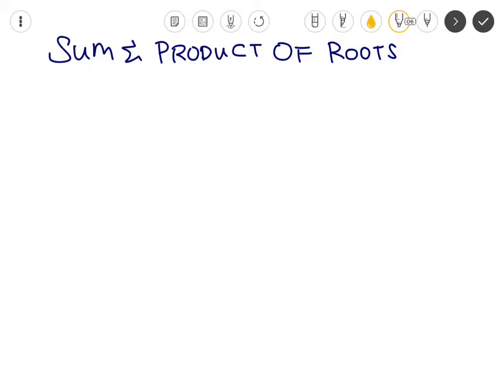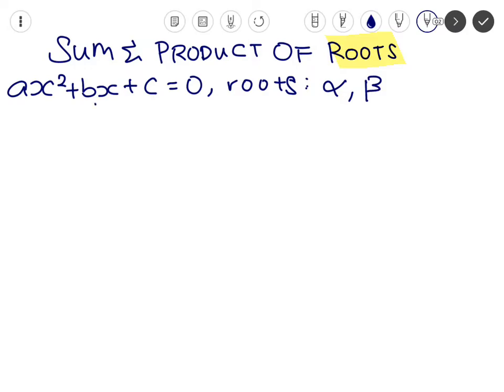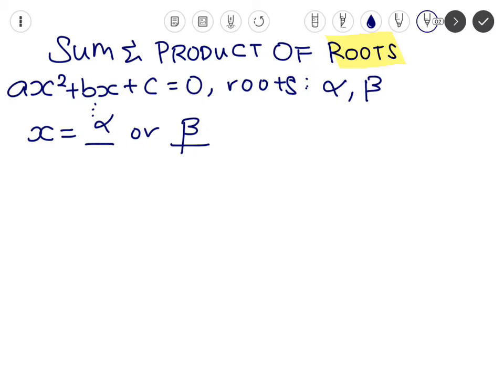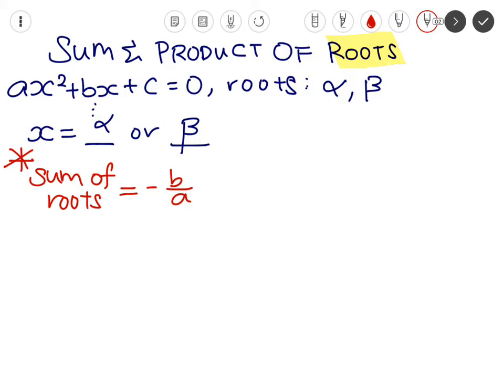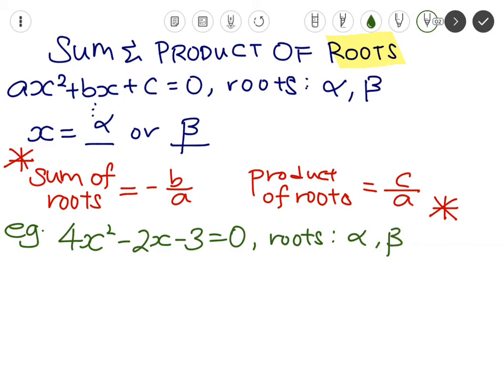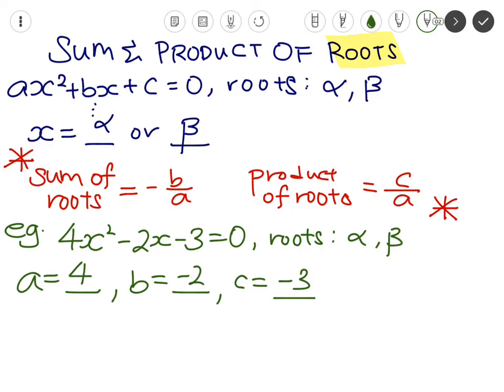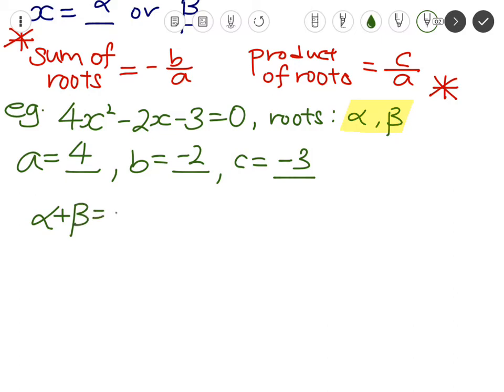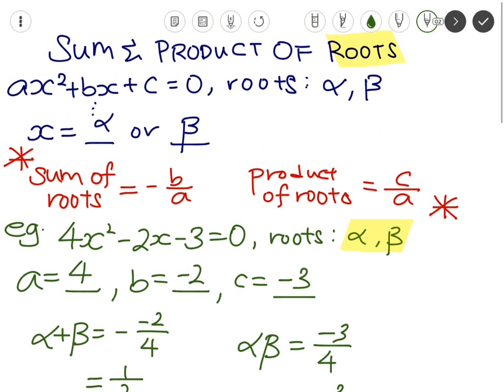Sum & Product Of Roots (Singapore Additional Mathematics) - EGY